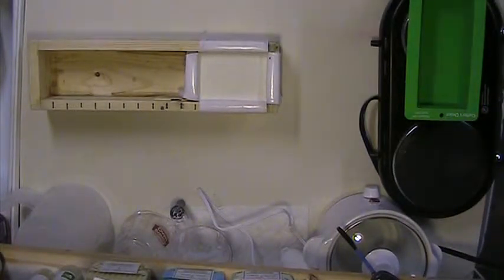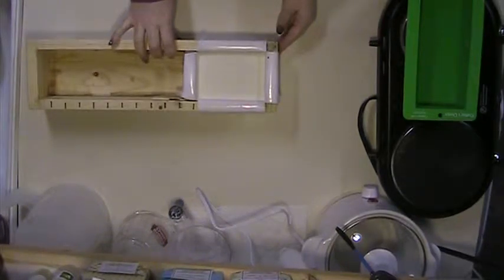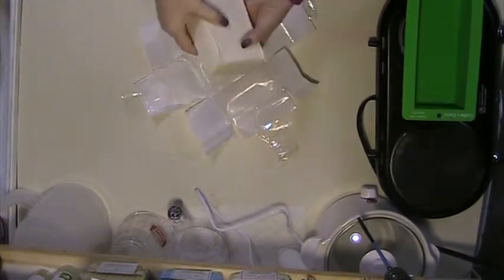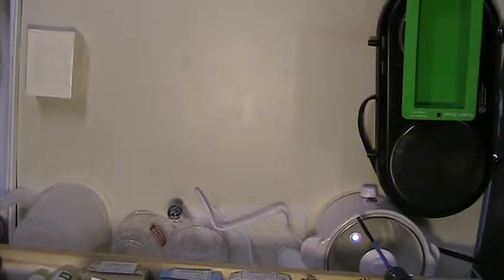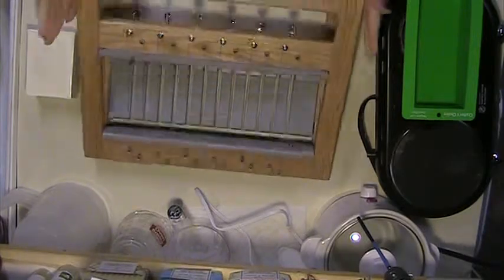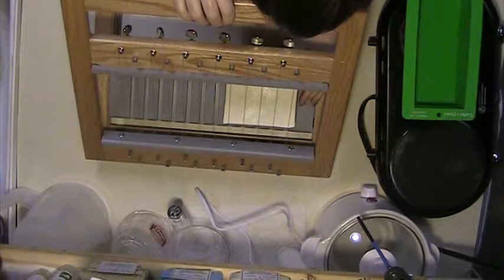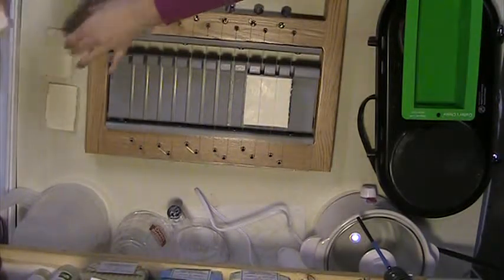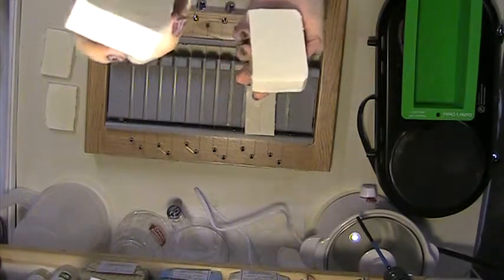Olive Oil Soap Part 2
Taking out of the mold and cutting.